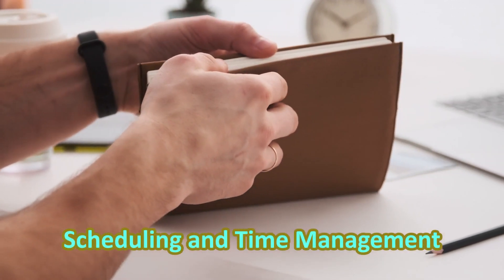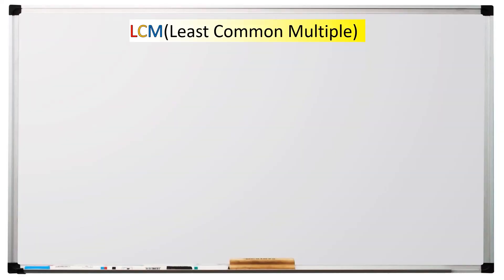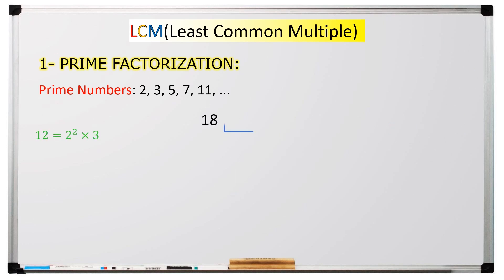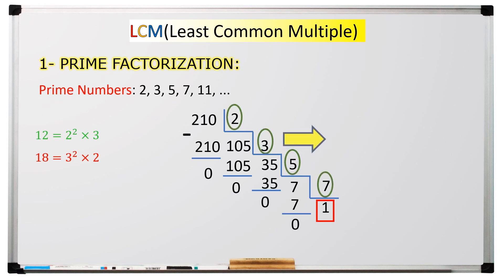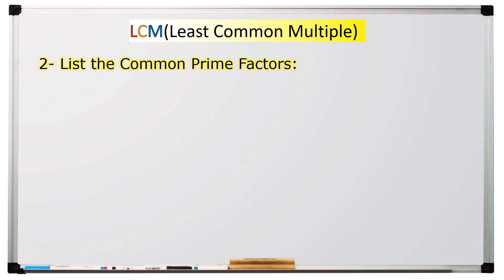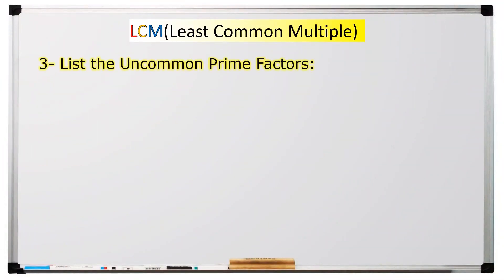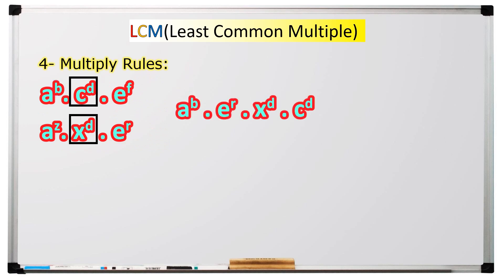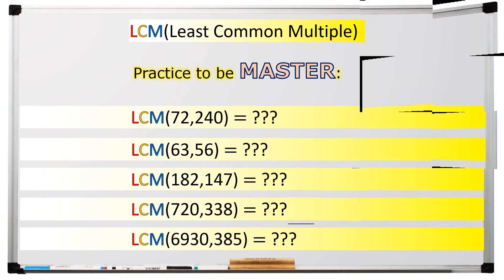How to find the LCM | Prime Factorization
In this video we learn how to find two or more numbers LCM.

LCM stands for Least Common Multiple. It has lots of applications.